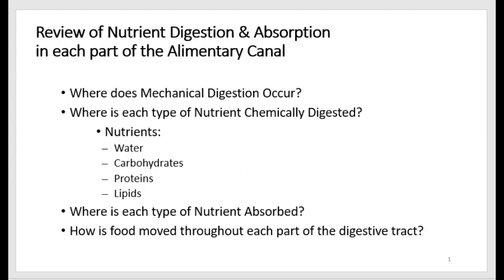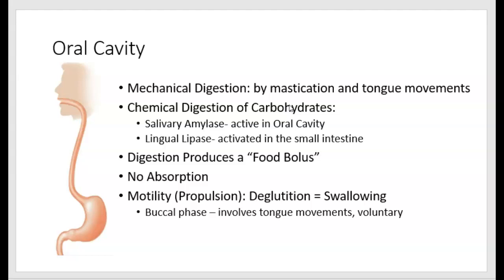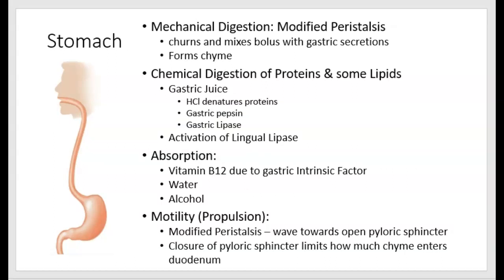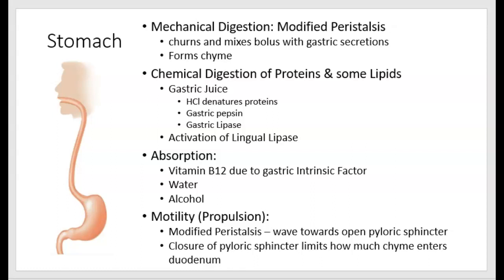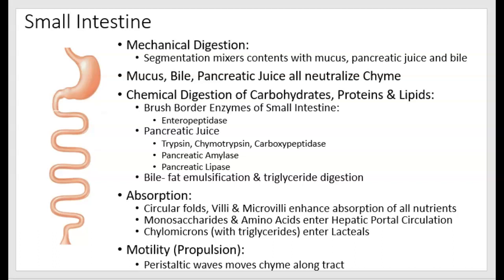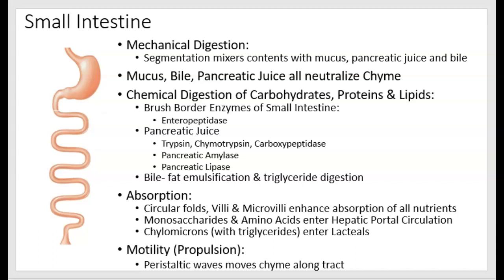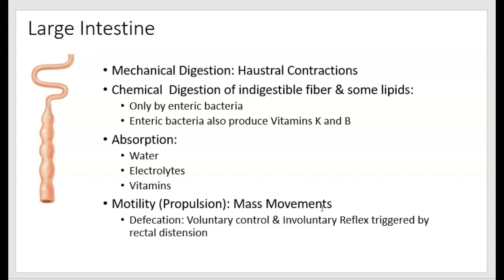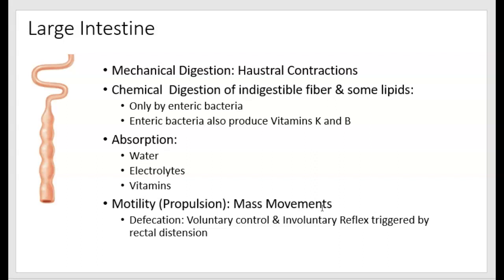4. Review of Mechnical and Chemical Digestion & Absorption o